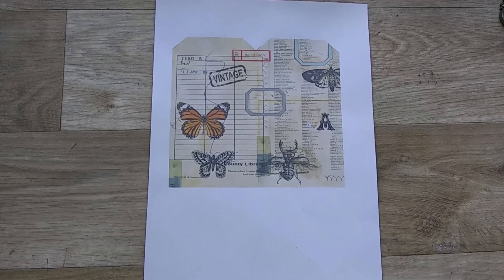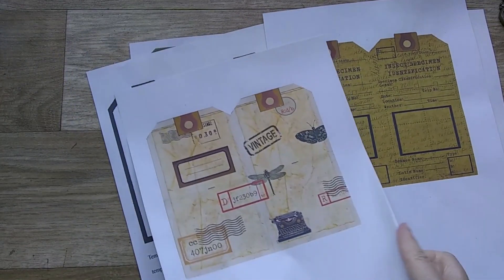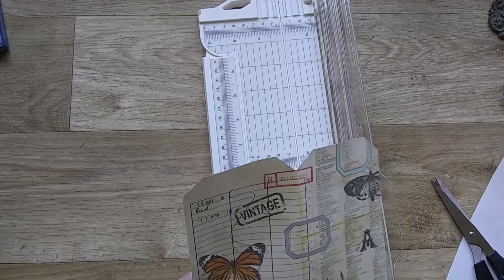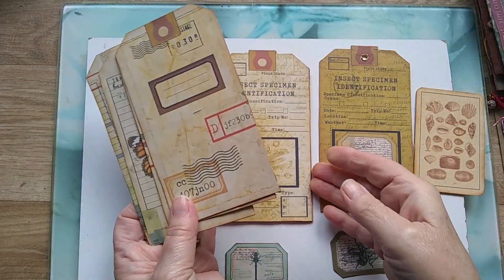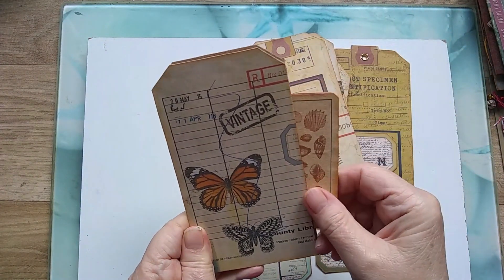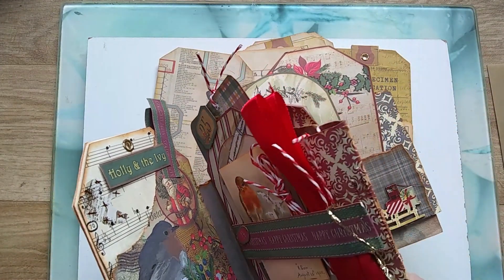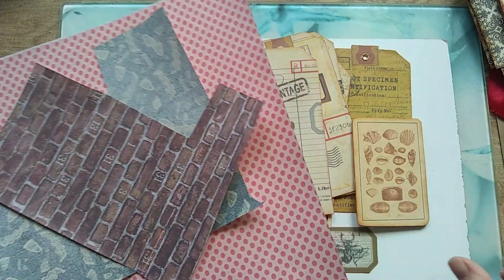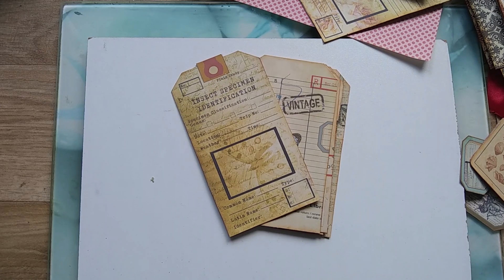Botanical Journal tags ephemera Vintage style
Vintage style crafting with our latest tutorial! Join us as we explore the art of creating beautiful double tags from our specially curated Double Tag Pack, infused with botanical charm. This DIY tutorial is tailored for junk journal enthusiasts who appreciate the timeless beauty of vintage aesthetics.
Watch as we guide you through the process of crafting these elegant tags, incorporating ephemera for that extra touch of nostalgia.
Hope you like it and it inspires you to make something.